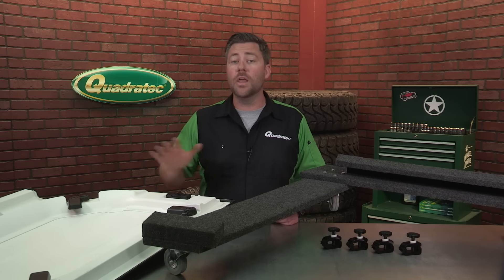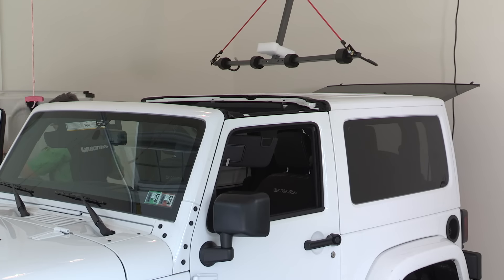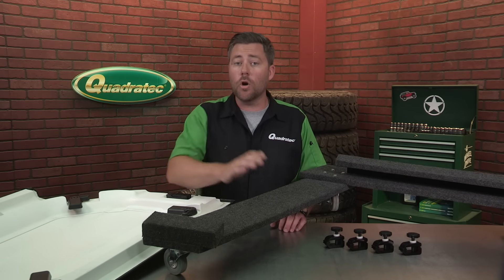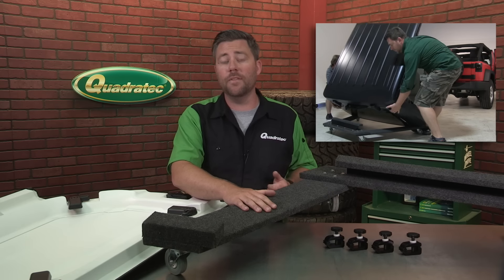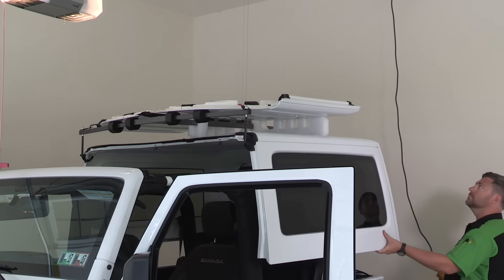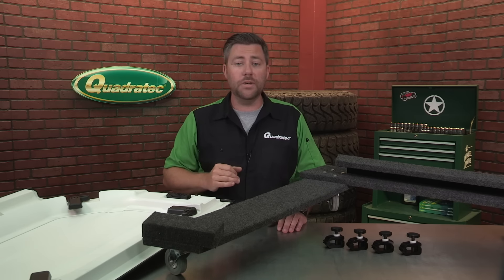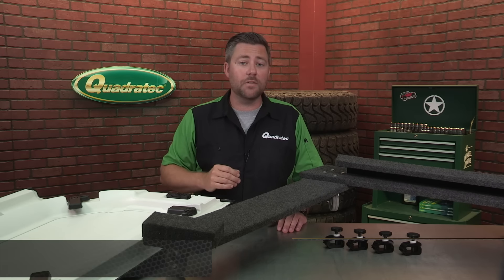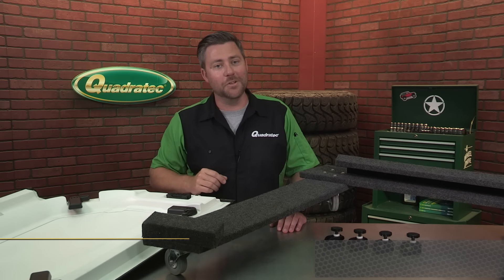Guide to Hardtops and Storage Accessories for your Jeep Wrangler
From factory original hardtops and aftermarket versions, to easy and convenient storage solutions, Quadratec has a full line of Essential Jeep Hardtops and Accessories!